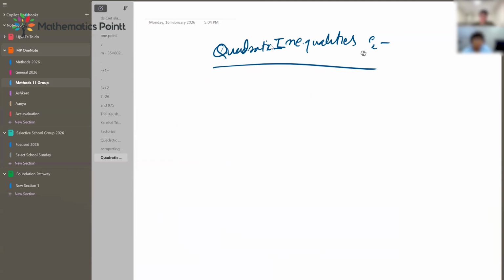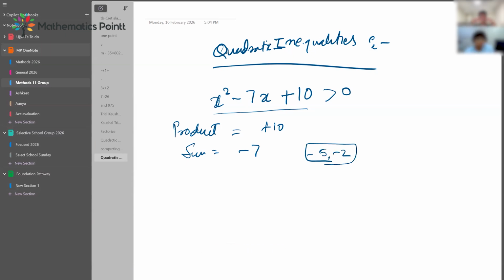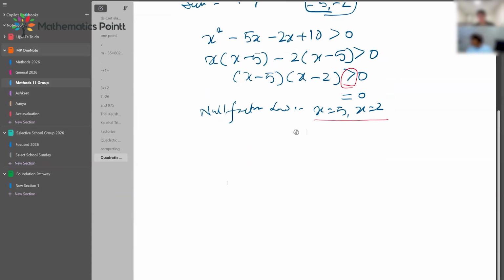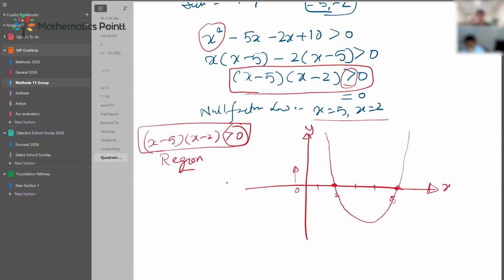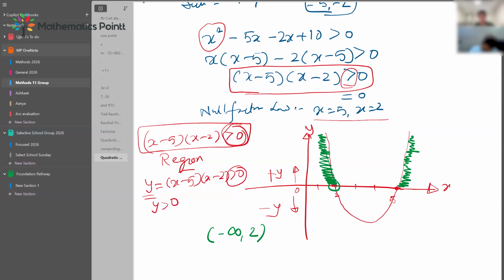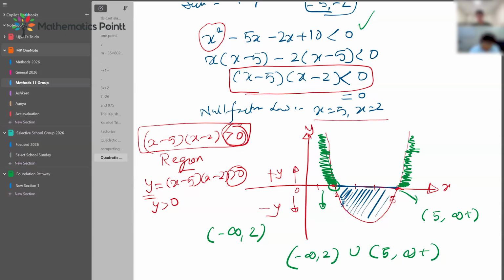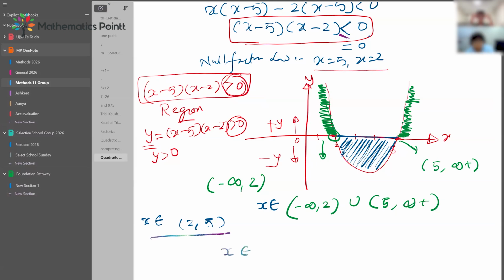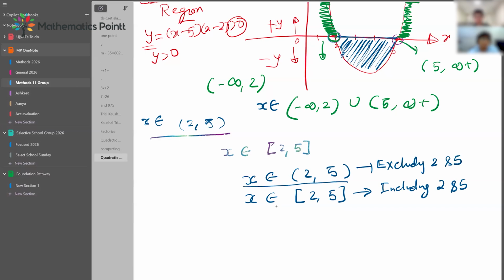Introduction to Quadratic Inequalities | Maths Methods 1/2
Quadratic inequalities are a key topic in Maths Methods 1/2 and form an essential foundation for advanced VCE algebra. In this lesson, we introduce quadratic inequalities from the ground up, focusing on understanding rather than memorisation.

Students will learn how to solve quadratic inequalities by first solving the related quadratic equation, identifying critical points, and analysing the sign of the quadratic expression across intervals. We explain how to interpret solutions graphically using parabolas and number lines, and how to correctly write answers in interval notation.

This lesson also highlights common mistakes students make, such as incorrect interval selection or sign errors. By understanding the reasoning behind each step, students build strong algebraic thinking skills that are crucial for SACs, exams, and future Maths Methods units.

This video is ideal for Year 10 and Year 11 students studying Maths Methods 1/2 who want clarity, confidence, and structured exam preparation.